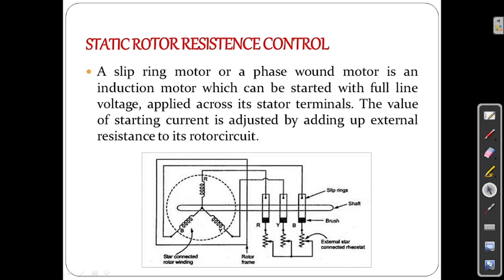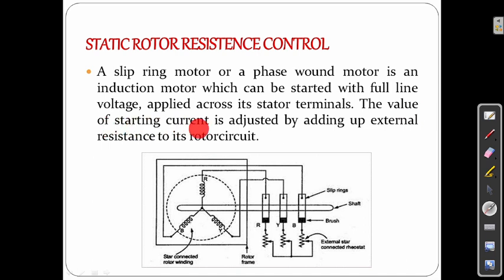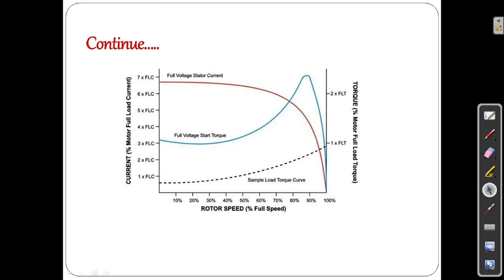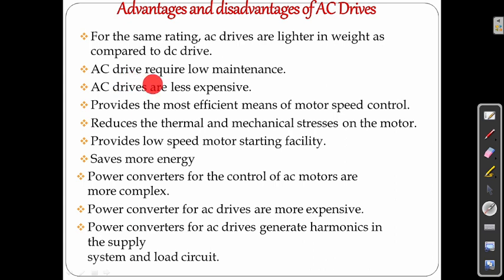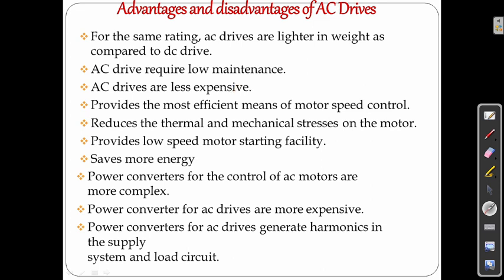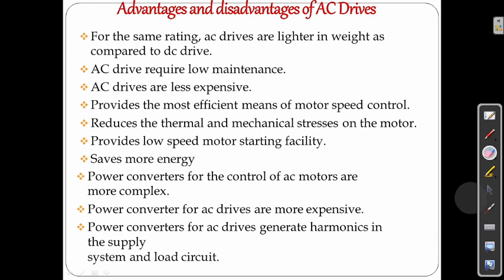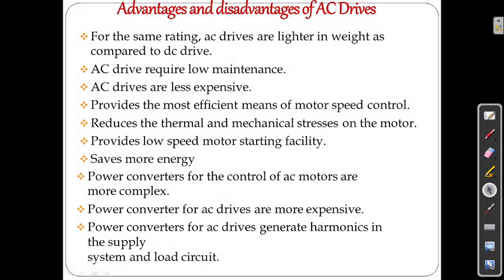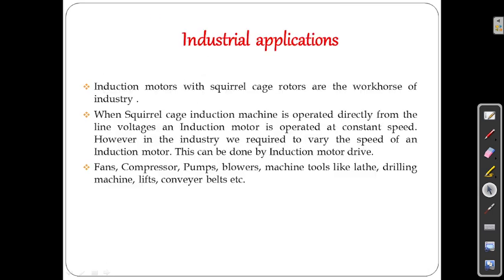MAMSE MCT EMD UNIT III CHAPTER 4